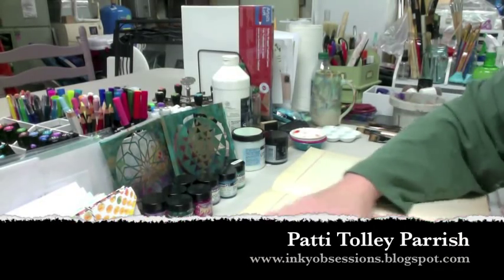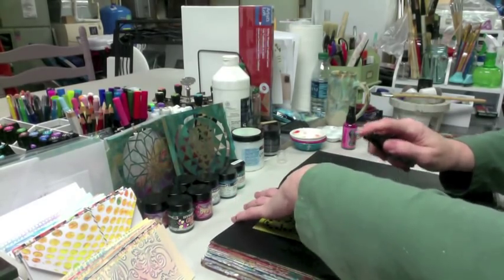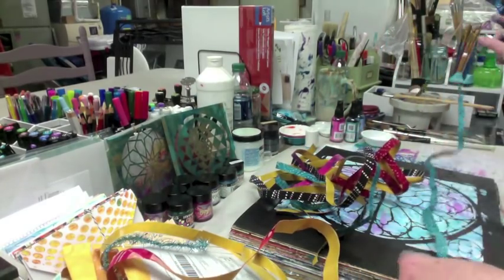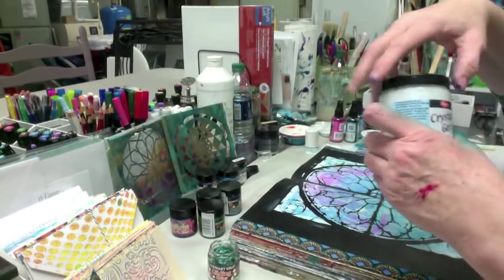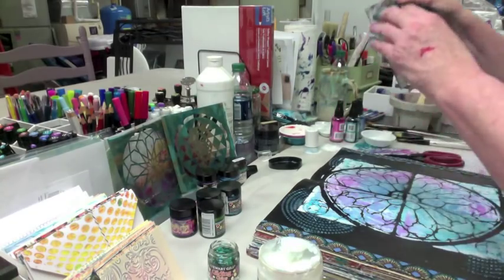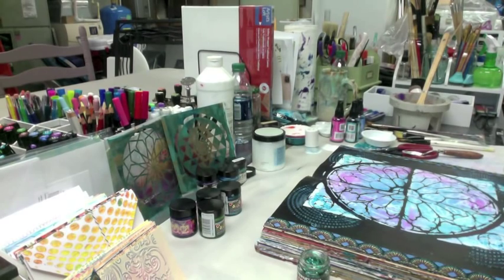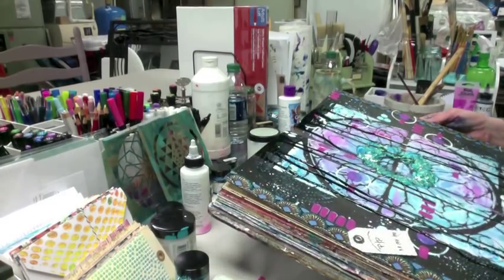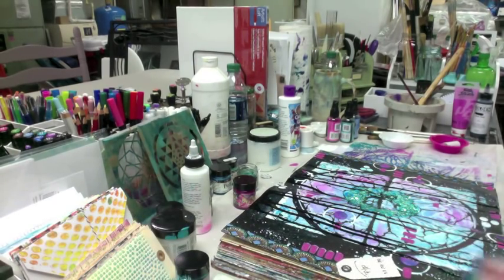Artistcellar Cathedral Series Stencils Make Their Movie Debut! - Patti Tolley Parrish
This technique inspired by Paula Phillips, also known as Journal Artista.